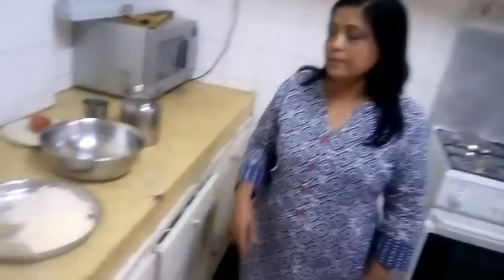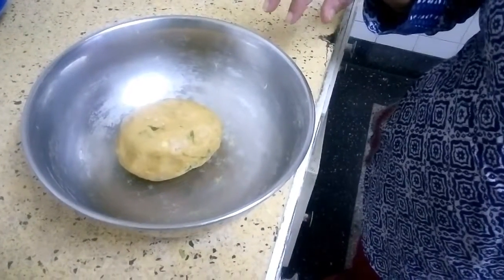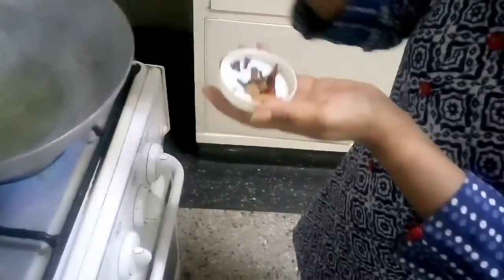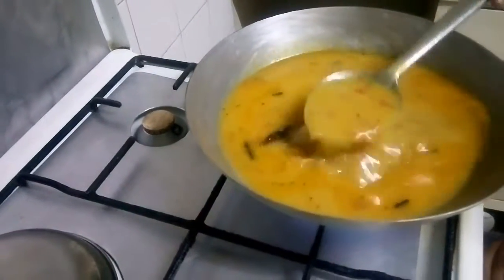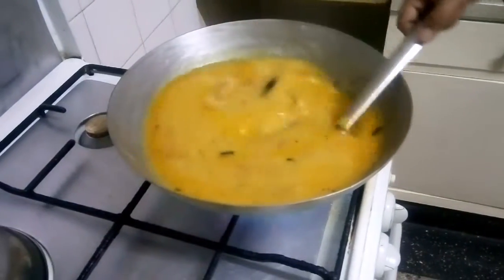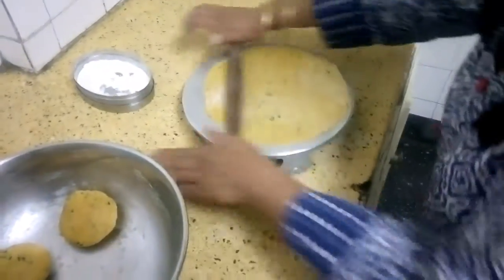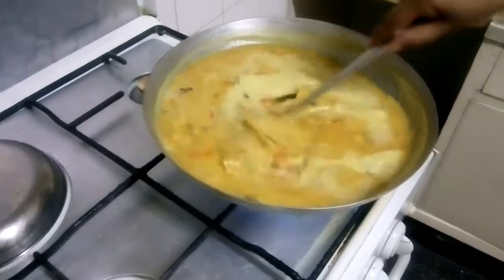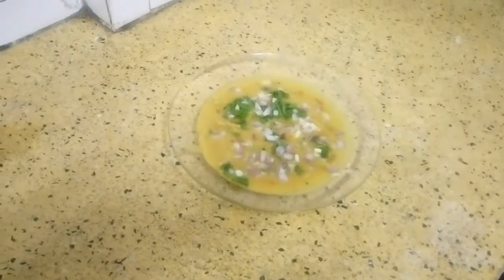Recipe of Dal Dhokli